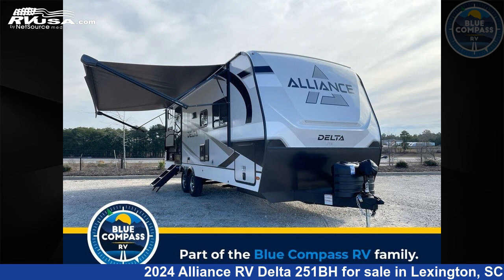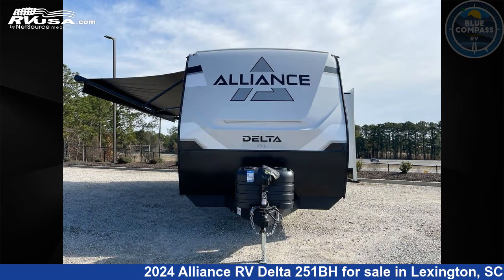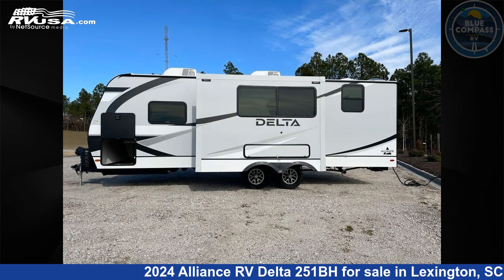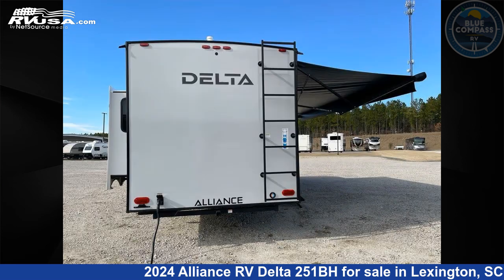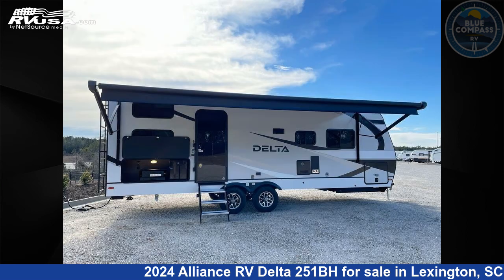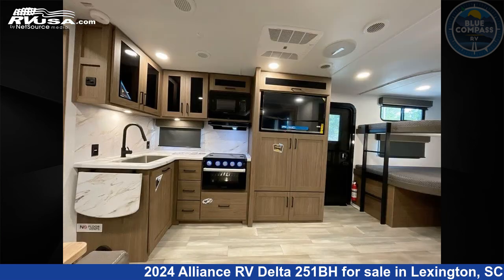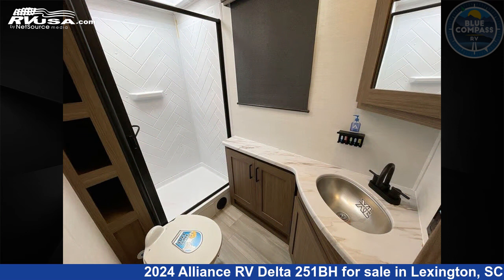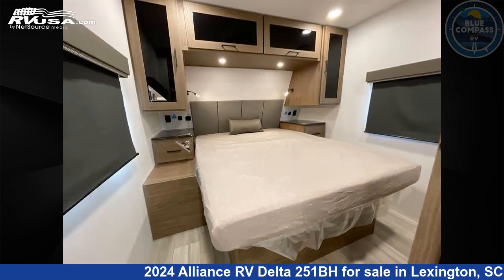Stunning 2024 Alliance RV Delta Travel Trailer RV For Sale in Lexington, SC | RVUSA.com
This 2024 Alliance RV Delta 251BH is a Travel Trailer RV. It is located in Lexington, SC 29072 and is offered for sale by Blue Compass RV Columbia. This New Alliance RV Is 29' 3" in length . The floorplan layout of this Travel Trailer features Bunk Beds.